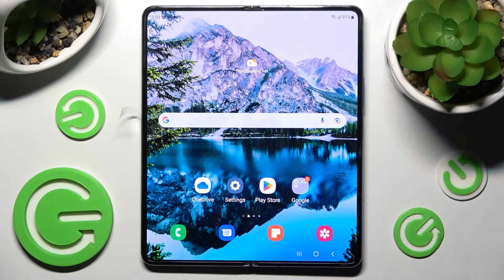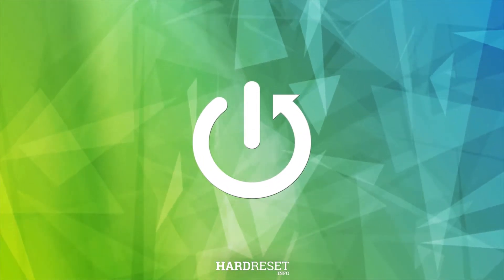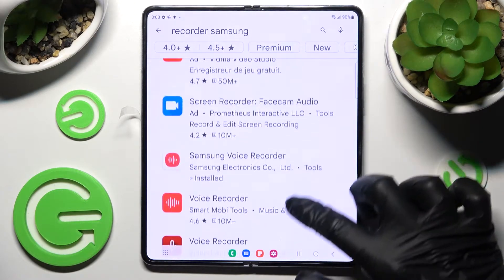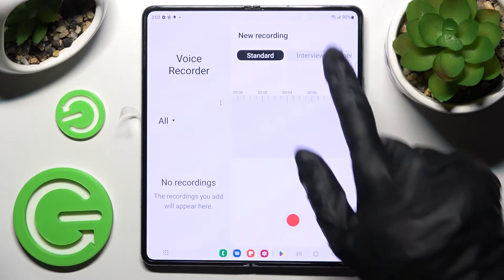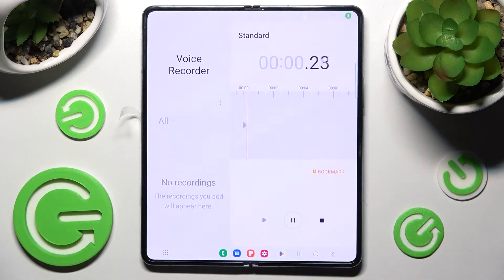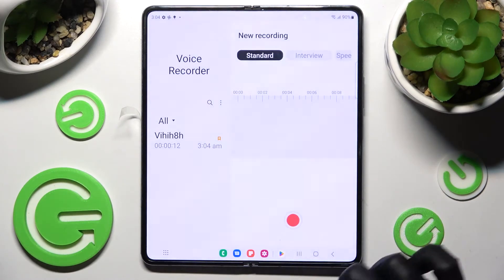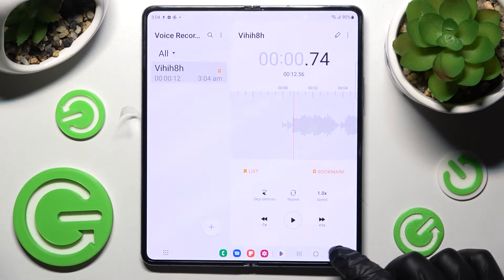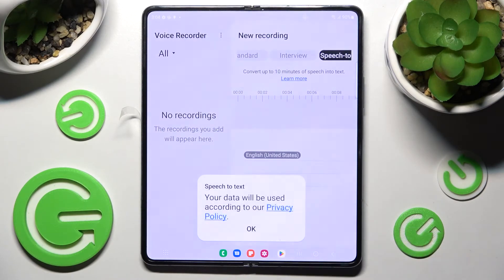How to Record Sounds in SAMSUNG Galaxy Z Fold 4 – Sound Recording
Would you like to learn how to record sounds in your SAMSUNG Galaxy Z Fold 4? In this video, we would like to show you how easily you can find the proper app, which will allow you to catch, record, and save the sounds. So let’s follow all shown steps and learn how to record sounds successfully in SAMSUNG Galaxy Z Fold 4.

How to record sounds in SAMSUNG Galaxy Z Fold 4? How to turn on sound recorder in SAMSUNG Galaxy Z Fold 4? How to enable sound recorder in SAMSUNG Galaxy Z Fold 4? How to enable SAMSUNG Galaxy Z Fold 4 sound recorder? How to pause record sound in SAMSUNG Galaxy Z Fold 4? How to activate sound recording in SAMSUNG Galaxy Z Fold 4?